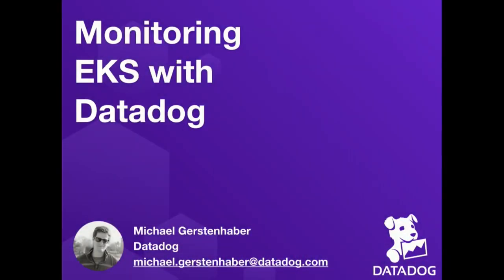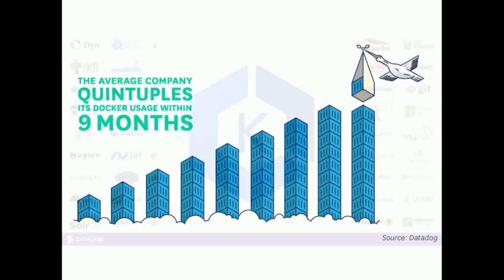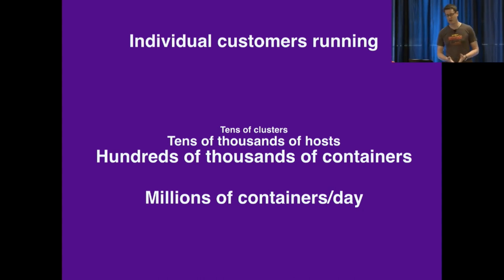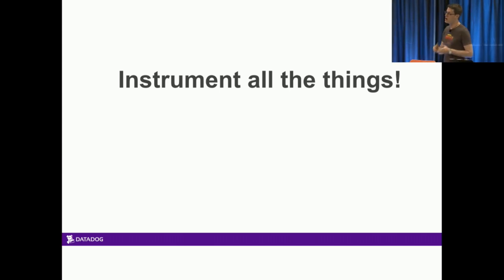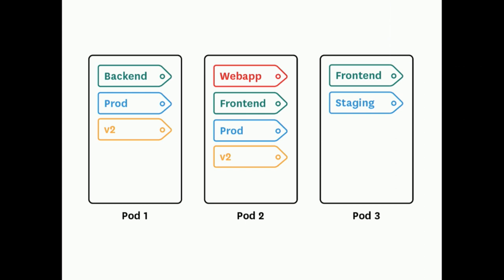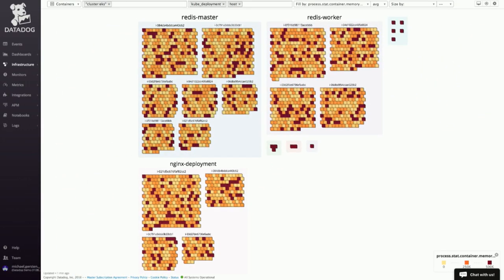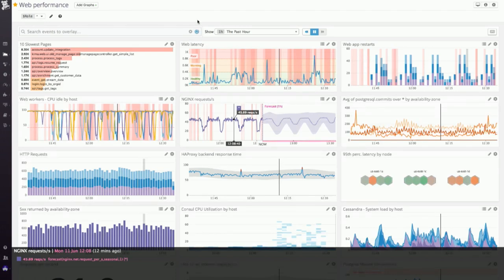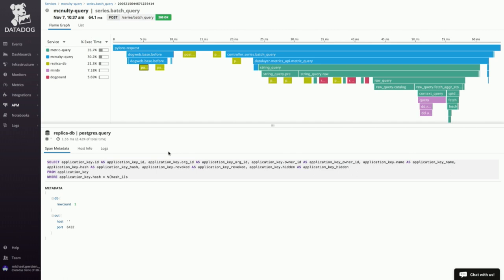EKoSystem Day on | Monitoring EKS, Guest: Datadog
Catch up on past live streams and see the upcoming schedule
In this session we will discuss monitoring the Kubernetes cluster itself, as well as the applications running in the cluster. Topics will include maintaining observability during cloud migrations, monitoring ephemeral architecture, and using advanced alerting techniques and machine learning to minimize alert storms or pager fatigue. Attendees will leave with strategies they can implement in their EKS infrastructure today, to ensure availability and performance for all of their applications in these highly dynamic environments.

Date of Event: June 18, 2018